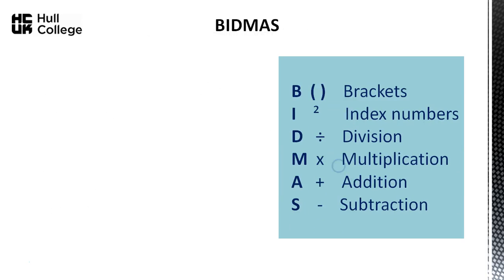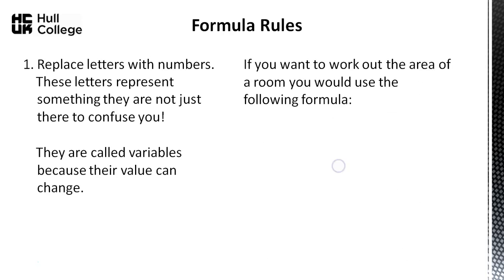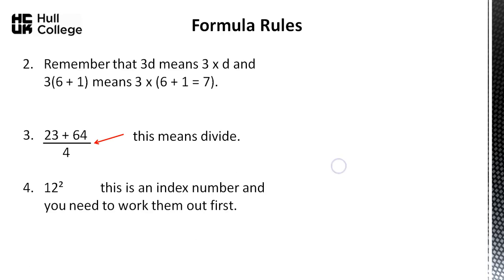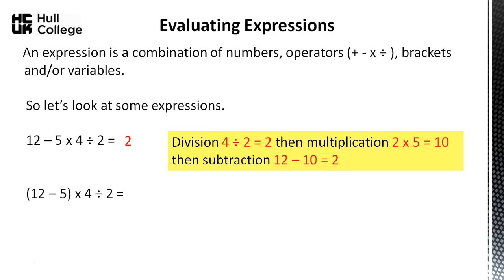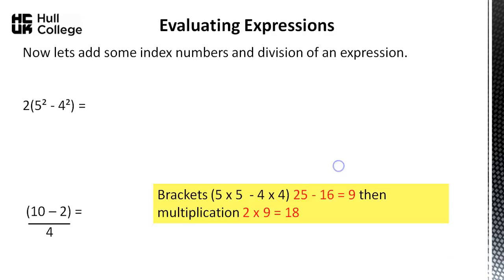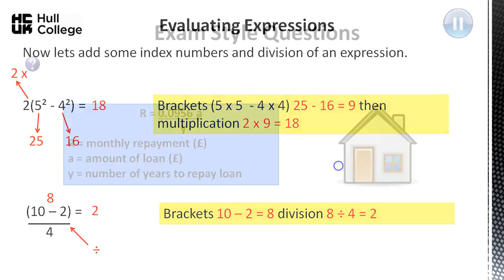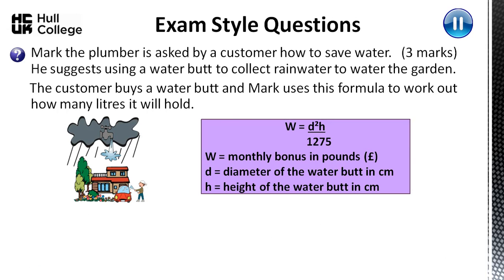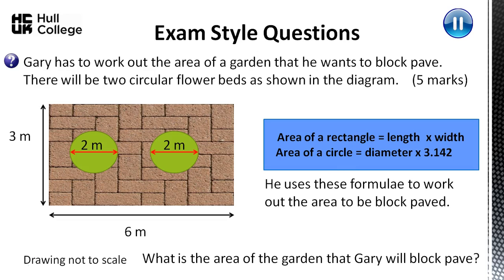Formulae Level 2